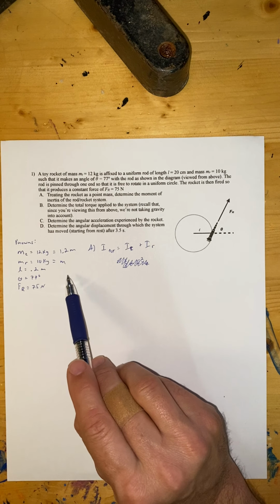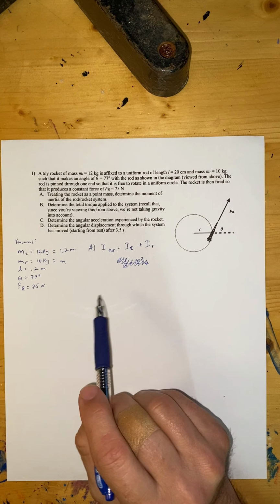Torque Example 1